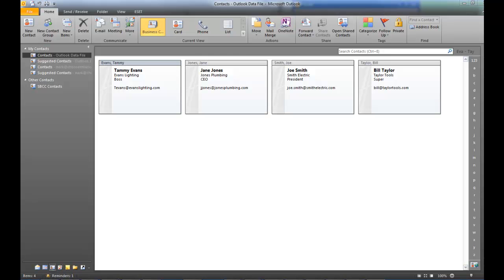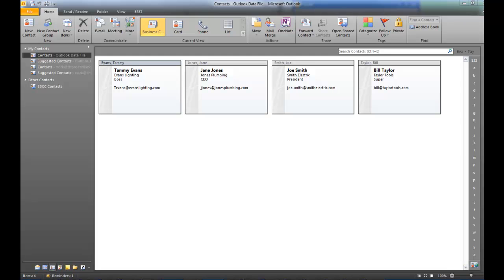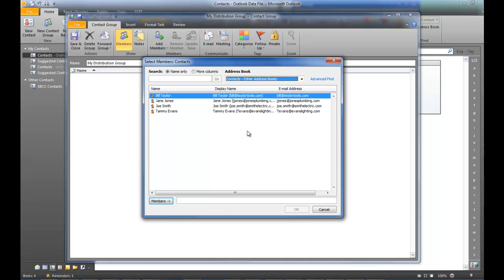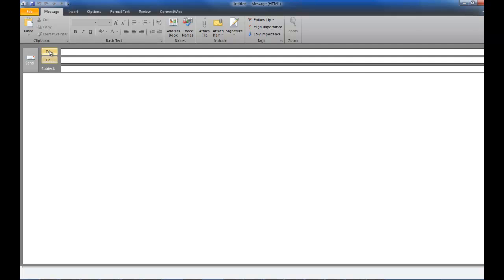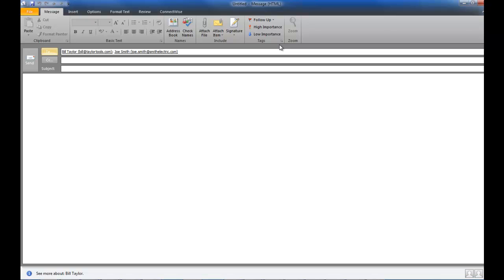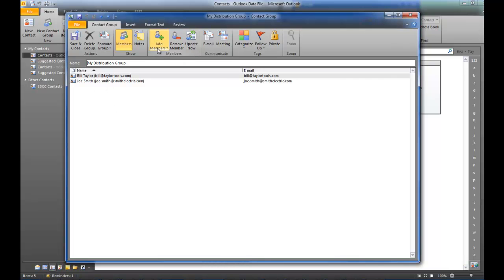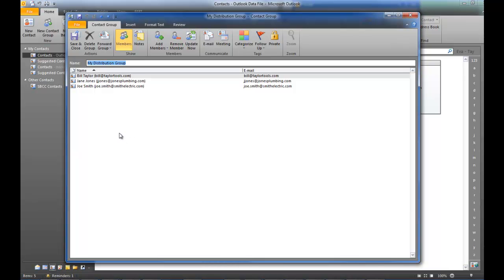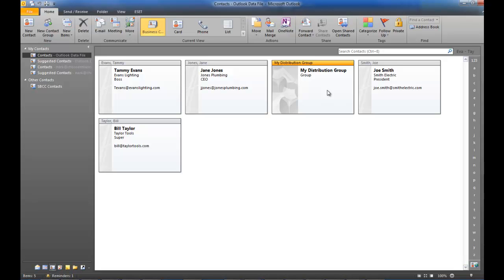Create Outlook Distribution Group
How to create Outlook distribution Group in Outlook 2010